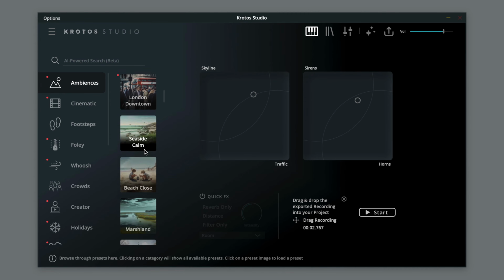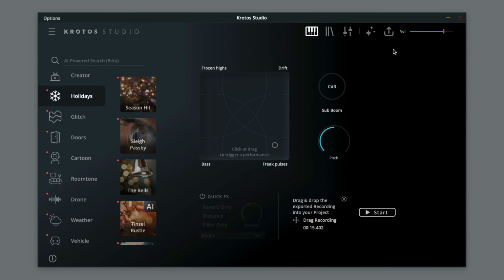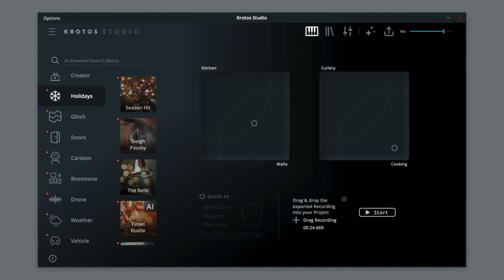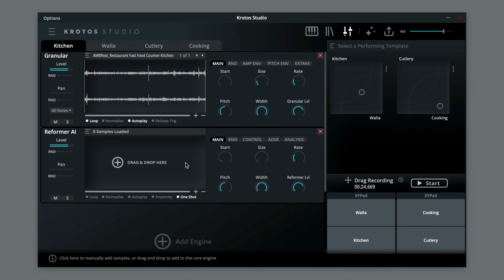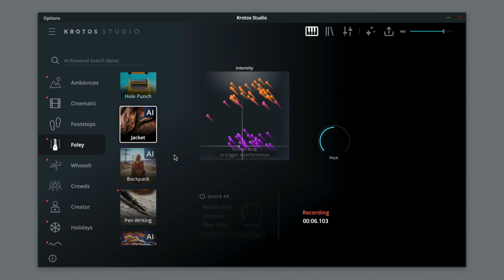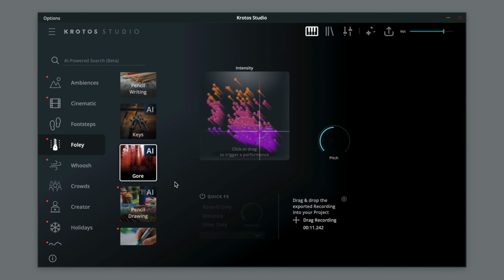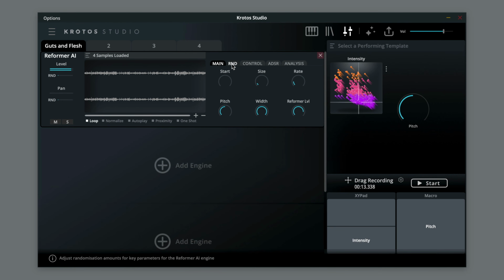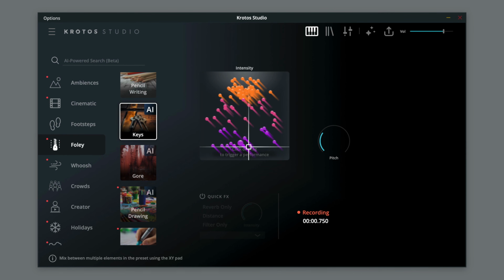Using Krotos Studio's Reformer AI Engine For Building Foley-Like Cues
Some of Krotos Studio's presets, particularly within the Foley category, utilise the Reformer AI engine. The engine is responsible for triggering and layering the sounds which users activate from the performance area. The Reformer AI engine is similar in some ways to the Granular engine, but the difference with Reformer AI is that it determines which grains to play back based on AI driven analysis. Grains are displayed in the XY section of the performance area as a number of coloured pins. Dragging in this area allows you to perform the sounds, with intensity being controlled by vertical movement and spectral quality being adjusted by moving vertically.

For more details, read our article at production-expert.com